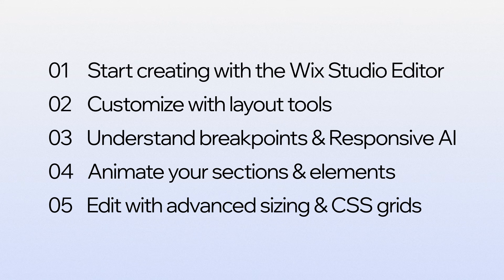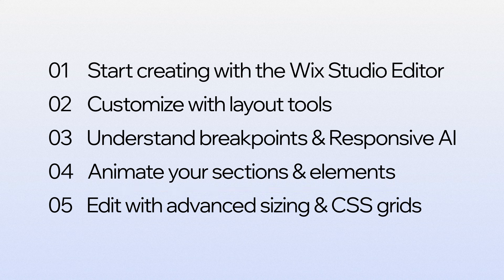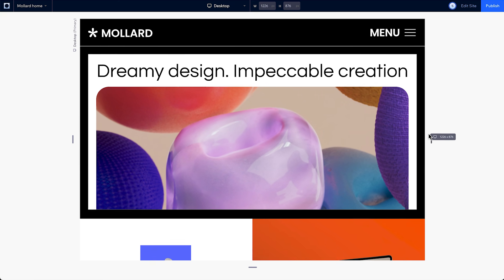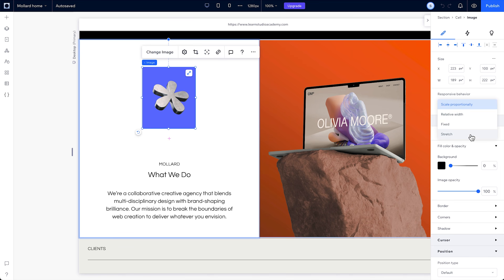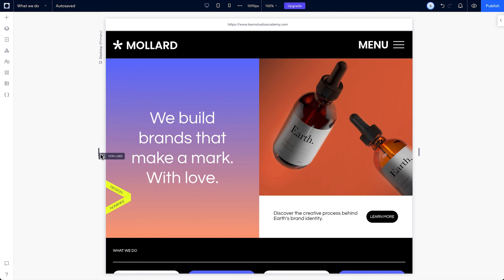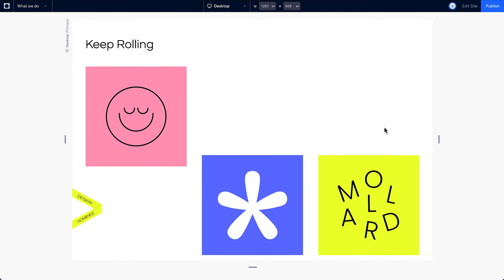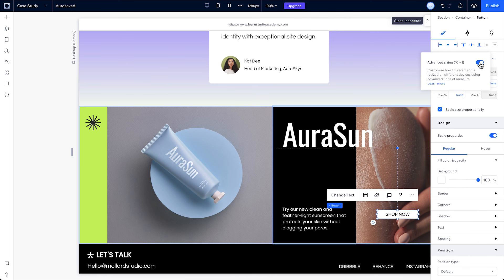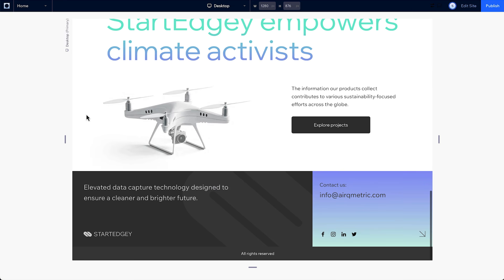Welcome to the Wix Studio Essentials course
Explore how to create an exceptional, fully-responsive website with the Wix Studio Editor. Follow along with step-by-step lessons and hands-on challenges to create a website using the different responsive behaviors, layout tools and Responsive AI available right at your fingertips.

0:00 - Intro
0:34 - Course overview